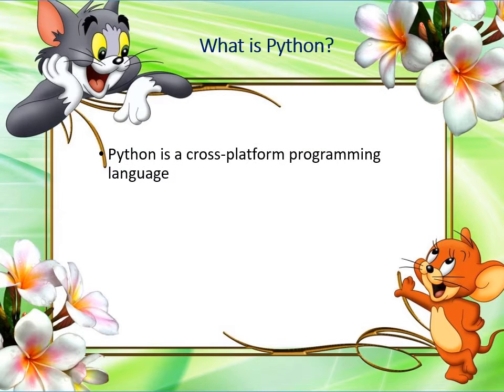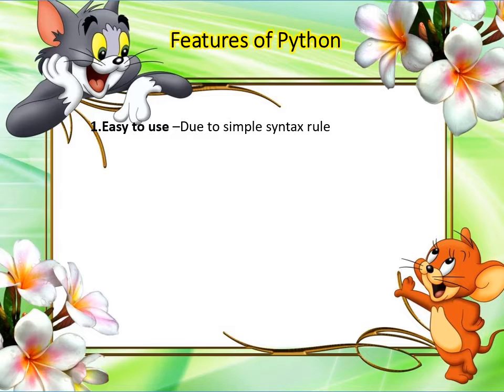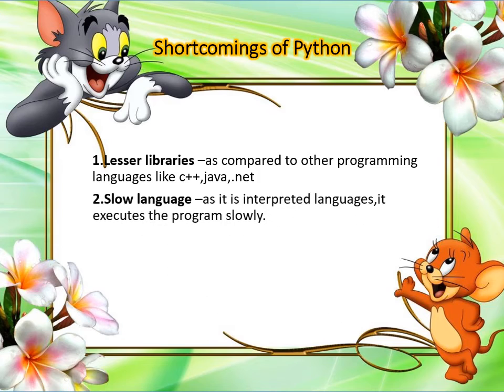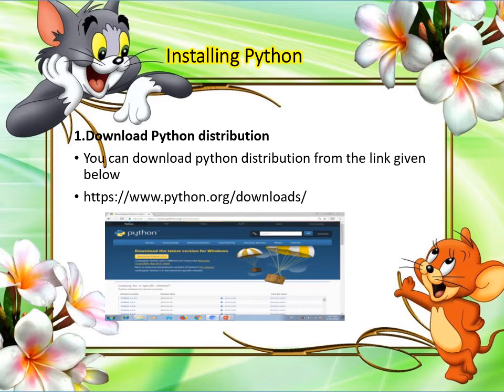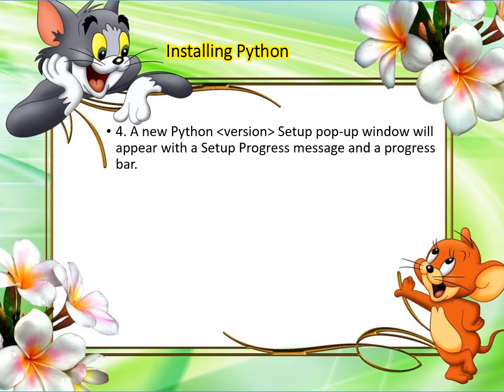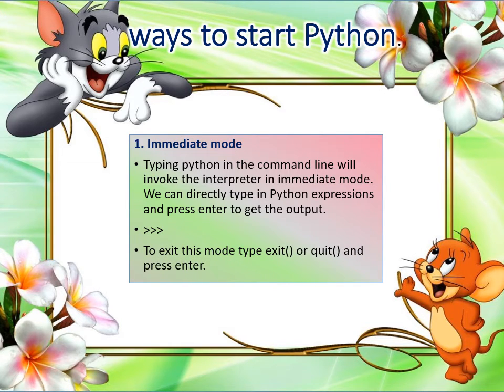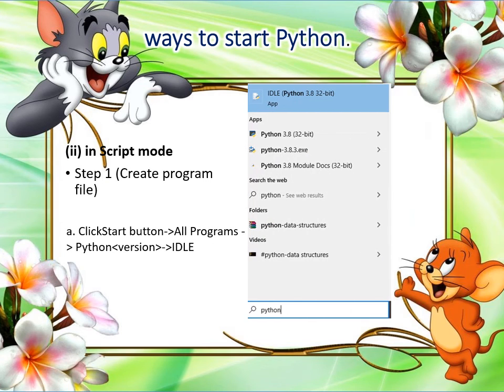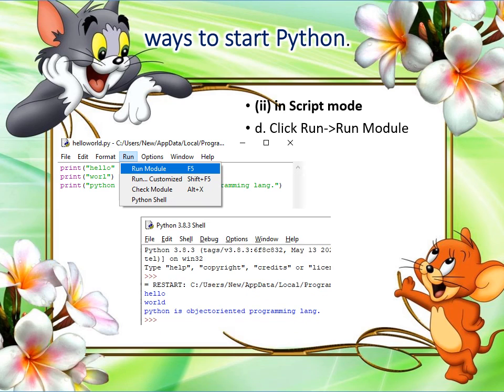# Python installation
it describes,features of python, how do install python and how do work on it